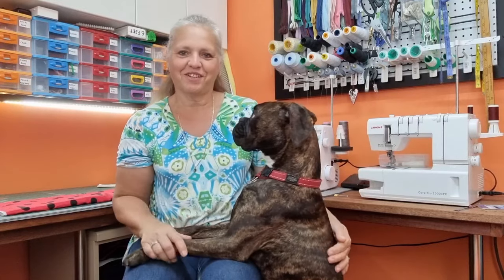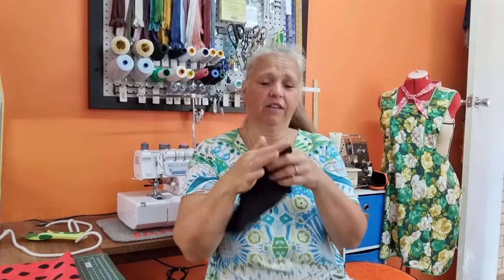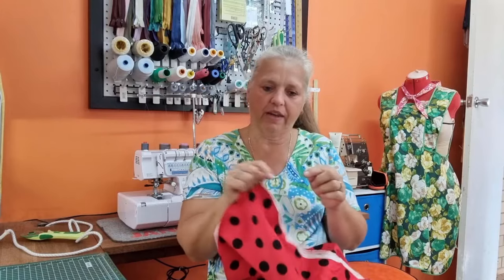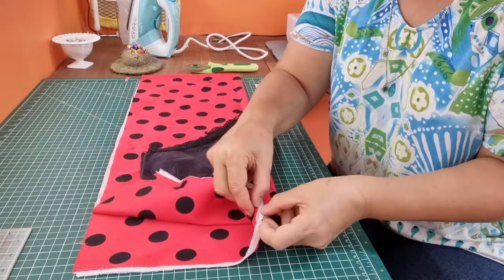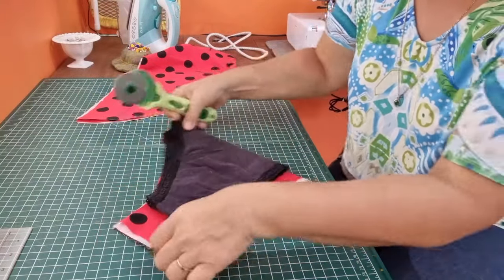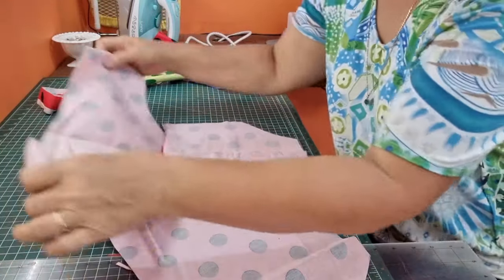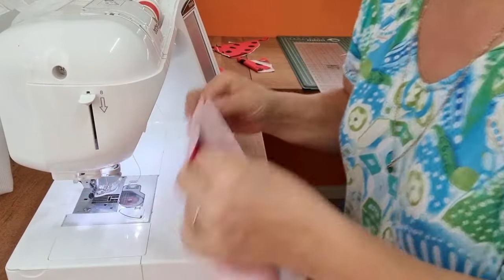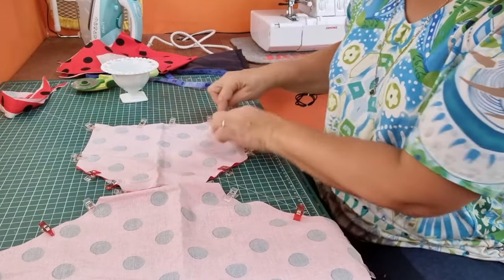DIY Boxer Shorts Puppy Period/Sanitary Pants Homemade Nappy Diaper for your Female Dog in Heat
We love our little girl Boxer, so when she had her first heat season I had to go ahead and make her some period panties.
Very simple to make - in fact I whipped up 4 in a couple of hours.  Use any fabric you have on hand.  If it has a little bit of stretch, it'll be more comfortable for your dog.
Happy Sewing!!